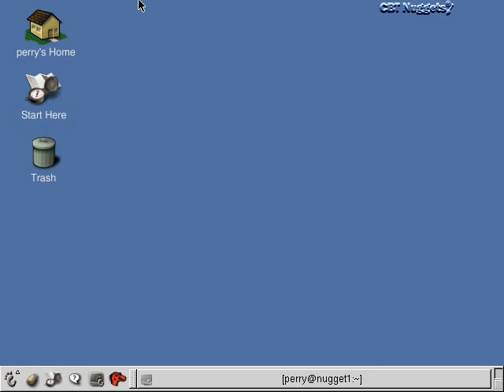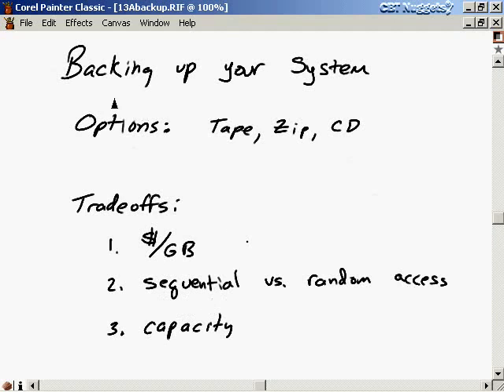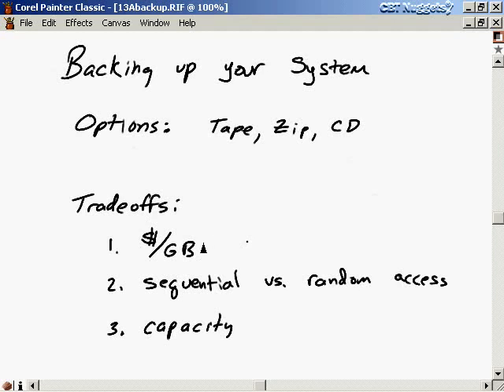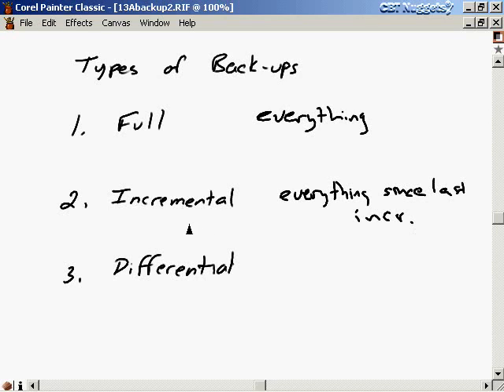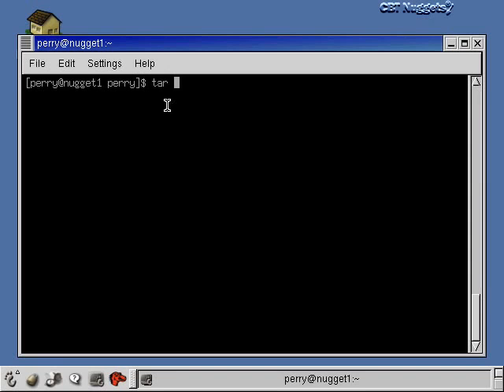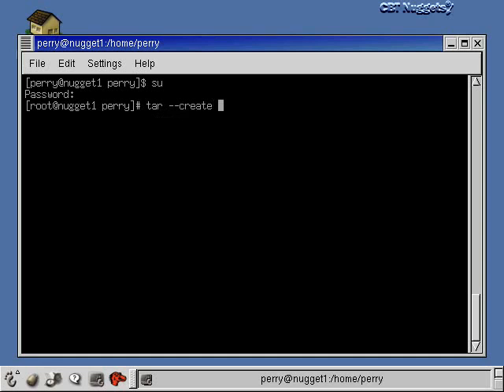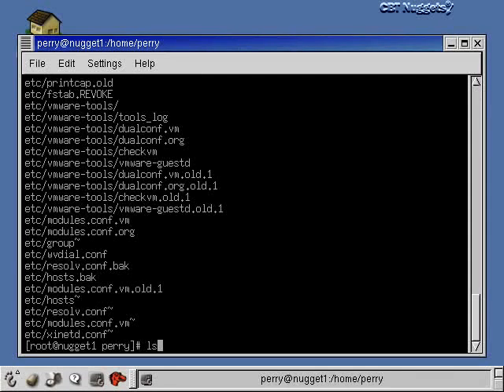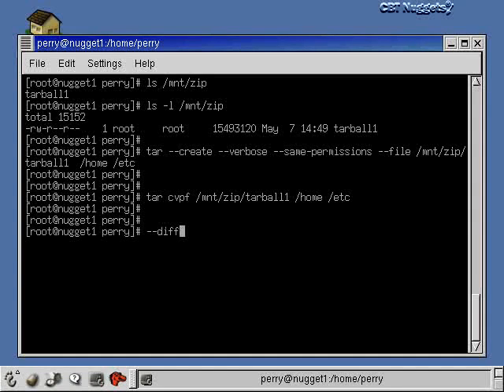Red Hat Linux For Beginner Part 46